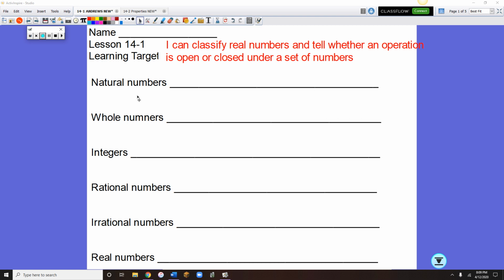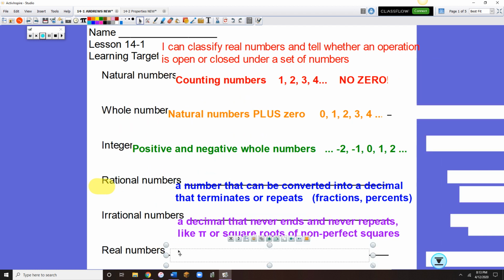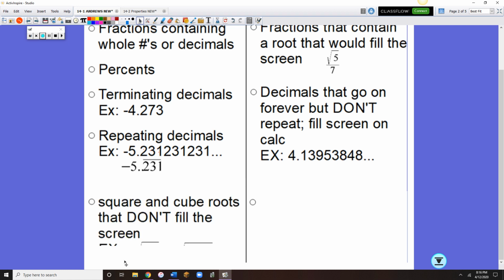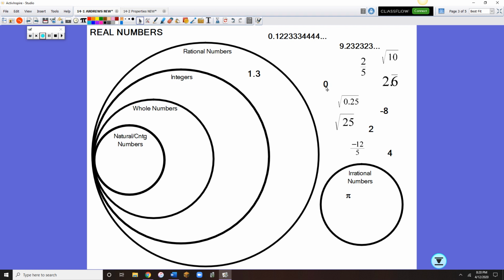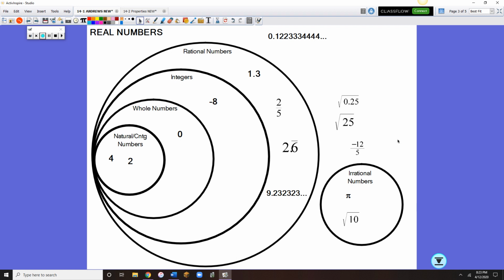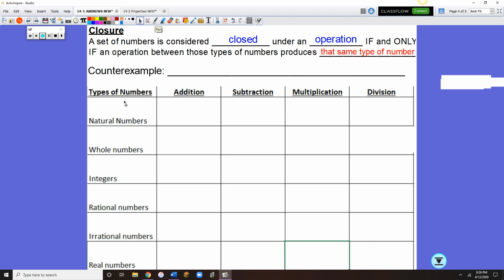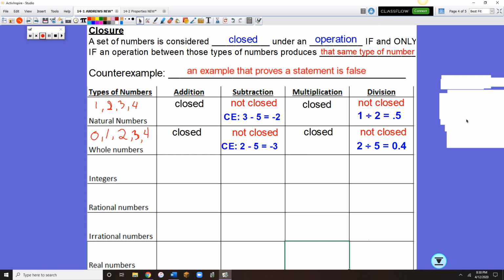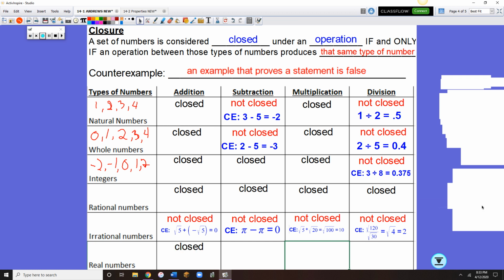ALG 14 1 NEW Types of Numbers and Closure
Classifying types of real numbers and closure